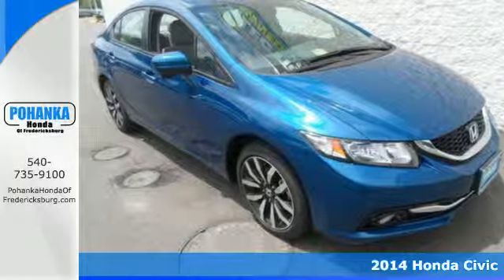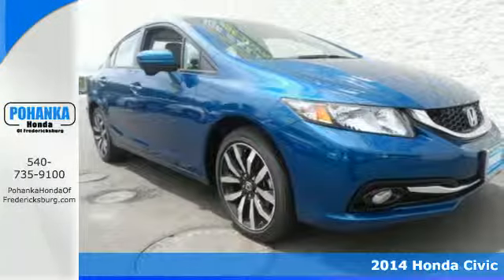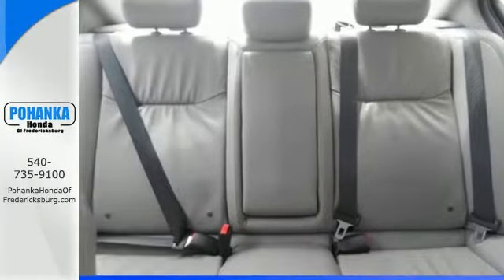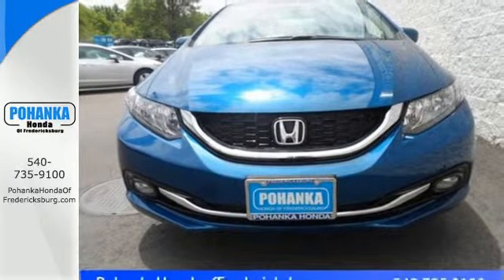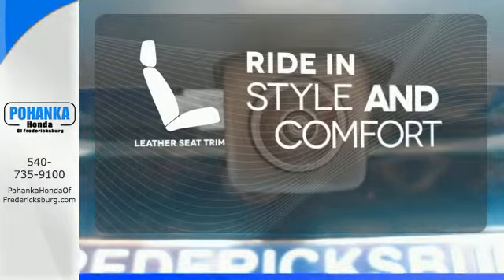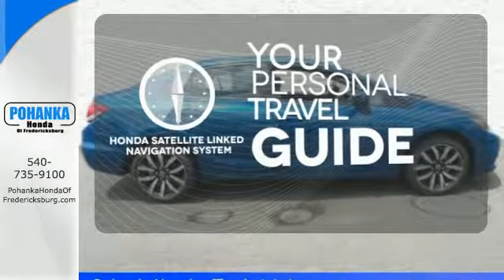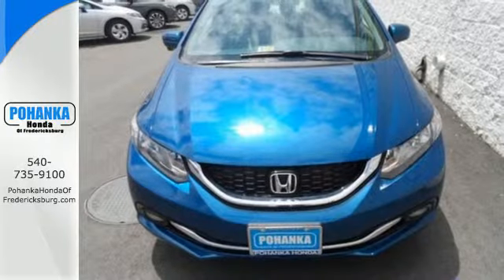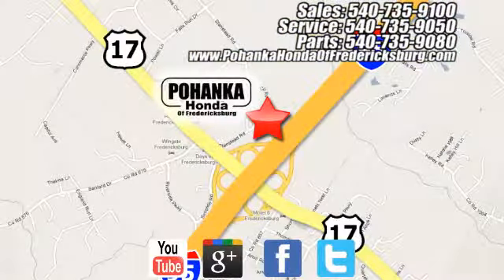2014 Honda Civic Fredericksburg VA Richmond, VA FEH547204 - SOLD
Year: 2014
Make: Honda
Model: Civic
Trim: EX-L
Engine: 1.8L I4 SOHC 16V i-VTEC
Transmission: CVT
Color: Blue
Interior: Gray
Stock #: FEH547204
VIN: 2HGFB2F96EH547204
All the right ingredients! Navigation! Come take a look at the deal we have on this outstanding 2014 Honda Civic. What a perfect match! This fantastic Honda Civic is available at the just right price for the just right person - You! Call us today at to schedule a test drive OR if you don't see what you're looking for we have access to hundreds of pre-owned vehicles that are sure to meet your needs!All prices exclude taxes, title, license, and dealer processing fee of $499.00. Published price subject to change without notice to correct errors or omissions or in the event of inventory fluctuations. All features not on all vehicles. Vehicles shown are for illustration purposes only. MPG is based on 2014 EPA mileage ratings. Use for comparison purposes only. Your mileage will vary depending on driving conditions, how you drive and maintain your vehicle, battery-pack and other factors.

Address:
60 South Gateway Drive